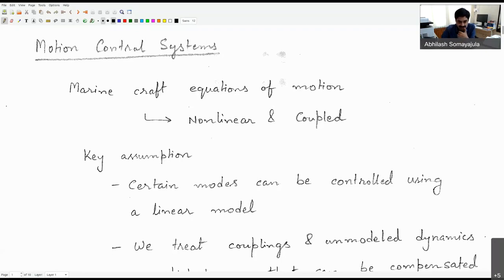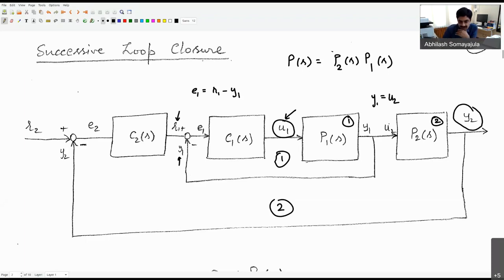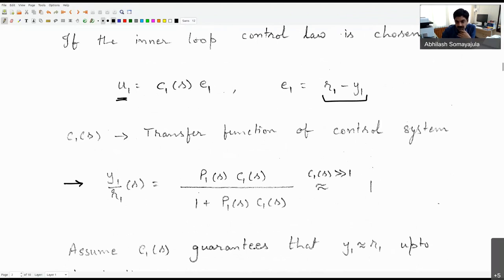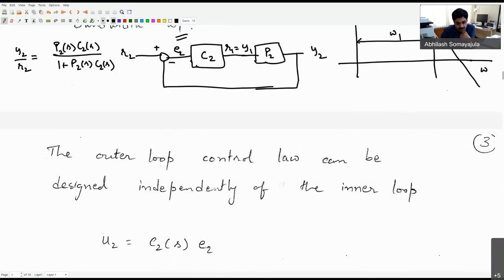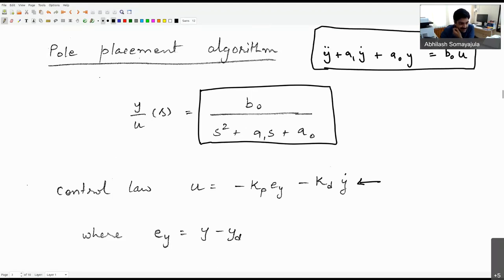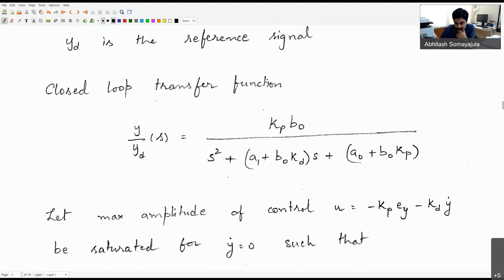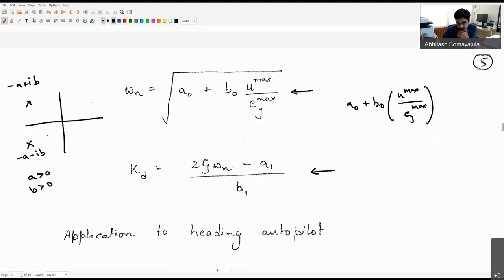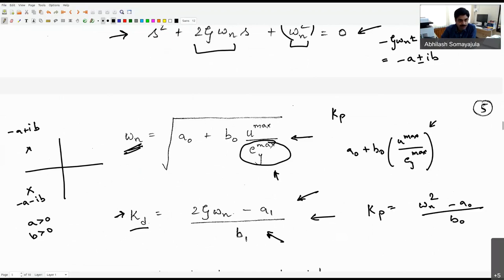Lec 29: Autopilot Design using Successive Loop Closure